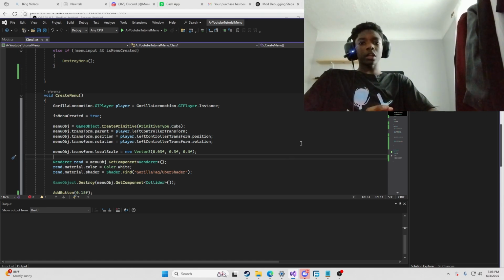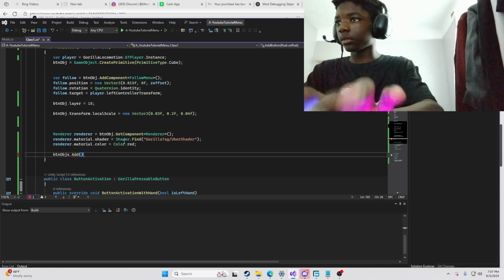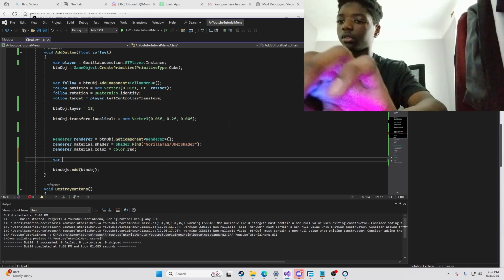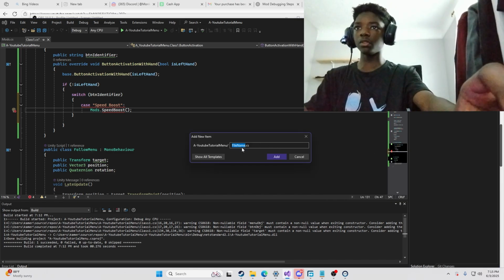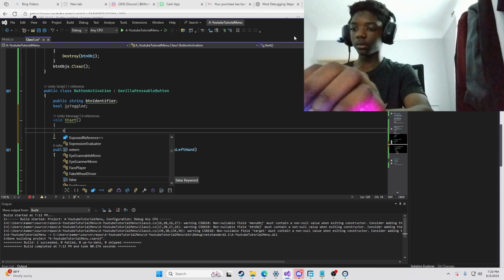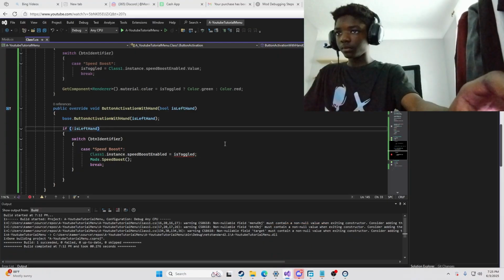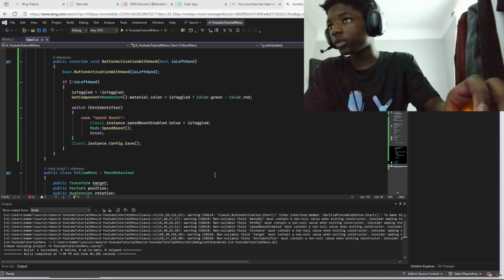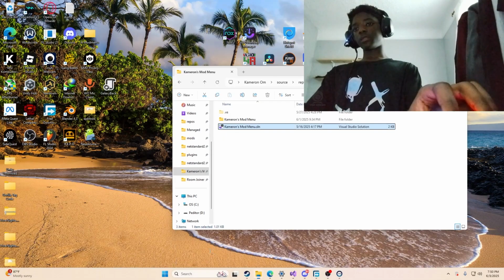Making a Mod Menu in Gorilla Tag Part 3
SUBSRIBE